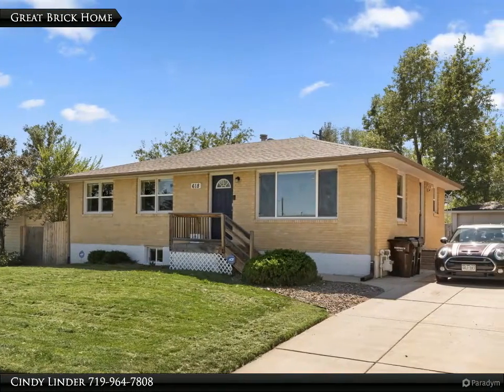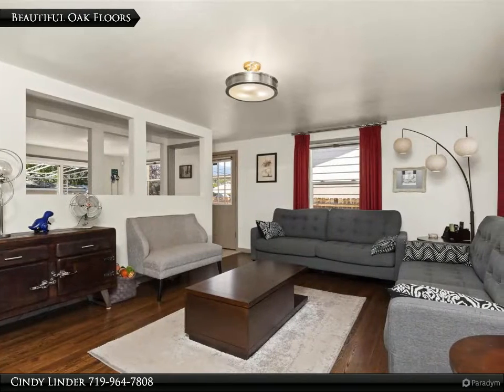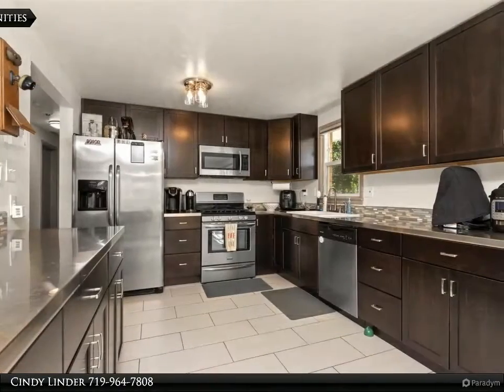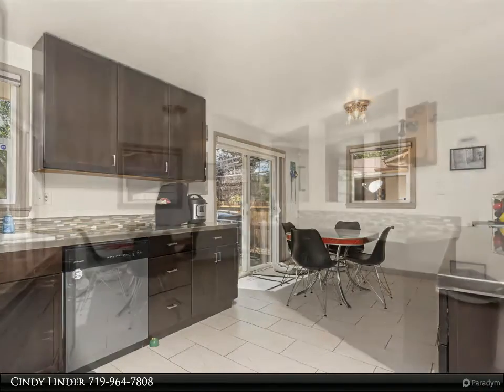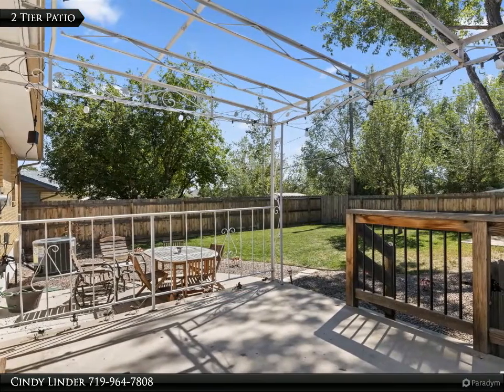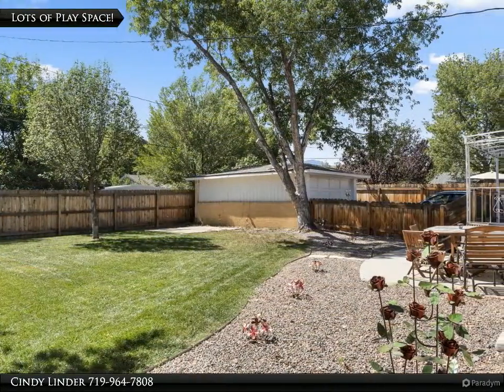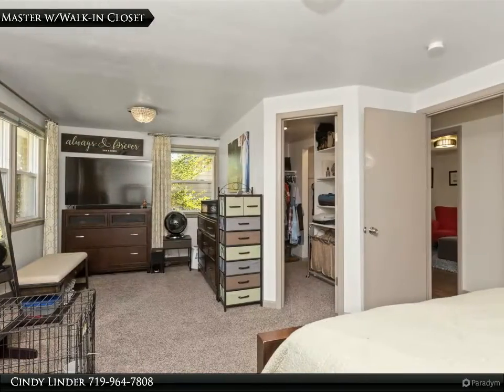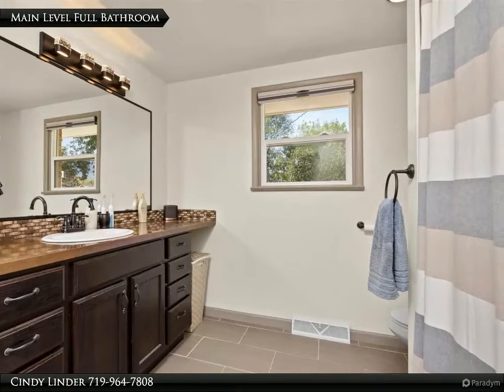Homes for Sale - 618 Skyline Ave., Colorado Springs, CO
618 Skyline Ave.

Wonderful brick rancher with 4 beds, 2 full baths, 1+ car detached garage, located in a desirable, quiet west side neighborhood. Complete custom remodel 5 years ago! You'll appreciate the vintage 50's. Nothing to do but move in! Newer roof, vinyl windows, furnace with humidifier, water heater. Central A/C and new electric panel recently installed! Original oak refinished hardwood floors, new modern tile flooring, carpet, paint and light fixtures. Huge kitchen boasts newer cabinets, sink, SS appliances, attractive SS countertops and 5-burner gas stove. Large master bedroom offers a sitting area and walk-in closet. A 2nd bedroom and a full bath with copper countertop, brushed oiled bronze fixtures, newer tub and tile surround complete the main level. Basement offers a spacious family room, 2 additional bedrooms, full bath and large laundry room. Enjoy the gorgeous, fenced backyard with 2-tier patio and grassed area for kids, pets and entertaining. Great Smart Home features and No HOA!

Cindy Linder
RE/MAX Advantage